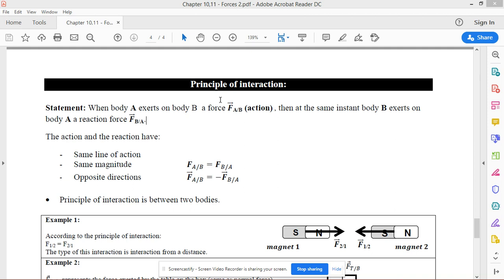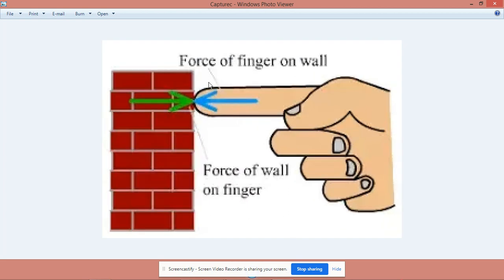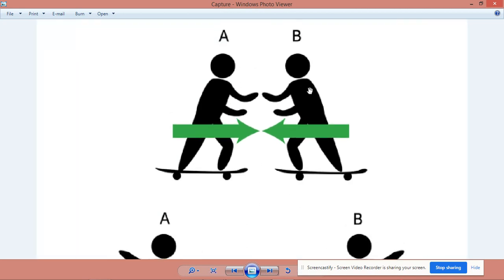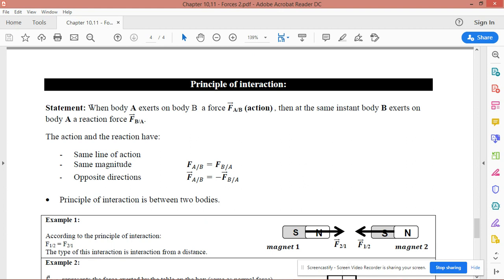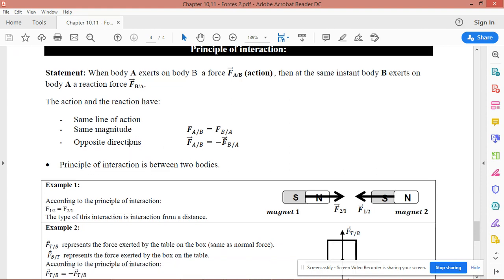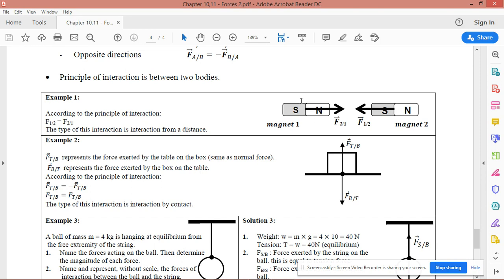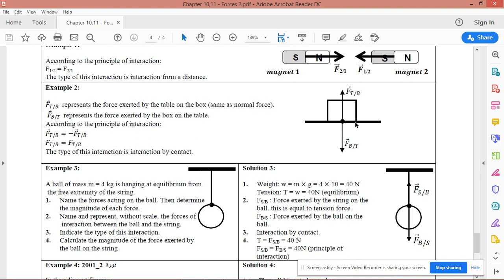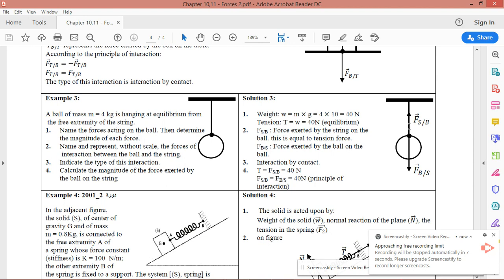Grade 9: Forces & Equilibrium (Part 4)